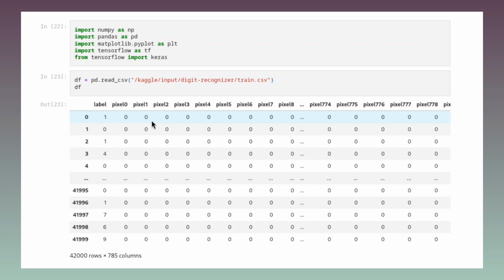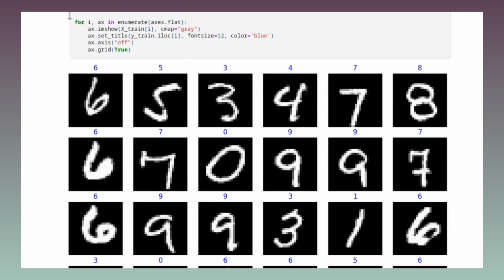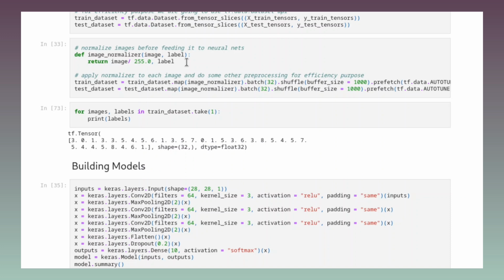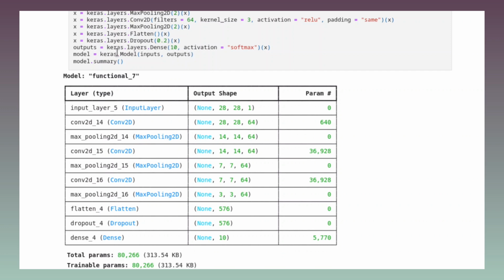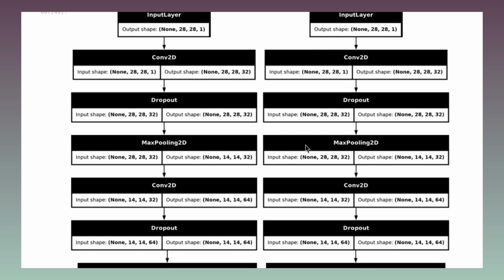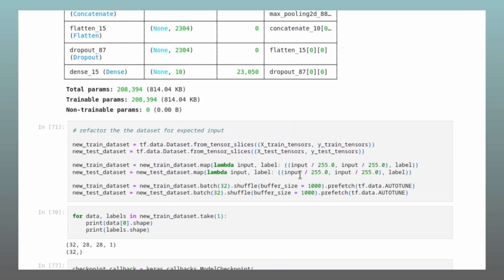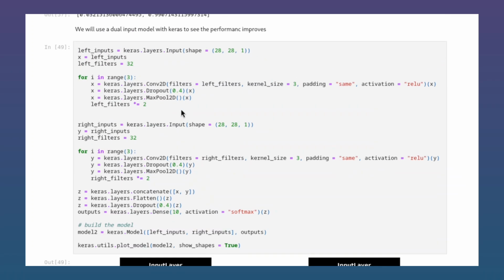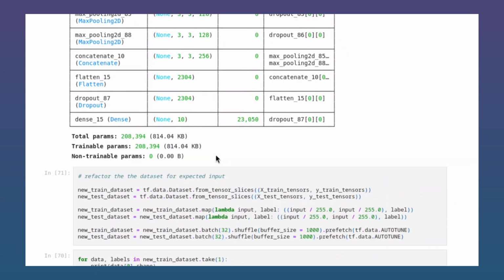Create Your First Deep Learning CNN Model And Achieve Above 99% Accuracy On MNIST Dataset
In this video, we’ll walk through how to build your first Convolutional Neural Network (CNN) and achieve over 99% accuracy on the famous MNIST dataset. But before diving into the code and model building, let's explore the history behind the MNIST dataset and Convolutional Neural Networks (CNNs).
The History of MNIST

The MNIST dataset, short for Modified National Institute of Standards and Technology, was introduced by Yann LeCun, Corinna Cortes, and Christopher J.C. Burges in 1998. The dataset has become one of the most widely used benchmarks in the machine learning and deep learning community for evaluating the performance of algorithms, particularly in image recognition.

MNIST is a collection of 70,000 grayscale images of handwritten digits, ranging from 0 to 9, with each image having a size of 28x28 pixels. The dataset is divided into two parts: 60,000 images for training and 10,000 images for testing. The images are normalized to a range of 0 to 1, making it an ideal starting point for image classification tasks.

Over the years, the MNIST dataset has become a standard in machine learning and deep learning to test various models’ performance. Although its simplicity makes it an accessible challenge for beginners, MNIST continues to provide a solid foundation for learning and experimenting with more advanced neural network architectures.

Convolutional Neural Networks (CNNs) have revolutionized the field of computer vision and image recognition. The concept of convolutional neural networks can be traced back to the 1980s with the work of Yann LeCun, who is now considered one of the pioneers of deep learning. In 1989, LeCun developed a CNN model called LeNet. This model was one of the first to apply backpropagation to CNNs and was used to recognize handwritten digits.

The architecture of CNNs is designed to mimic the way humans and animals process visual information. A CNN consists of layers that automatically detect features like edges, shapes, and textures at various levels of abstraction. This layered structure enables CNNs to perform well on tasks involving image recognition, making them the go-to architecture for computer vision problems.

CNNs became more popular in the 2010s, thanks to advances in computational power (due to GPUs) and the availability of large datasets. One milestone was the 2012 ImageNet competition, where a deep CNN model, AlexNet, significantly outperformed traditional machine learning models. Since then, CNNs have become the standard approach for tasks like object detection, image classification, and facial recognition.
Convolutional Neural Networks and MNIST

The MNIST dataset offers a perfect starting point for learning how CNNs work. Since the digits are relatively simple and distinct, CNNs can easily learn to classify them with high accuracy. The unique architecture of CNNs allows them to automatically learn features from the raw image data, which is why they perform so well on the MNIST task.

CNNs excel on the MNIST dataset because they exploit the spatial hierarchies in image data. Unlike traditional fully connected neural networks, CNNs focus on local features first and gradually build up to global features. This approach reduces the number of parameters, making CNNs highly efficient, particularly for image data where spatial relationships are crucial.

As you build your CNN model for MNIST, you will experience firsthand how CNNs use convolution and pooling operations to capture features from the images and improve classification accuracy over time.
Conclusion

In this video, we will take you through the entire process of building a deep learning CNN model for the MNIST dataset, guiding you step-by-step. By the end, you’ll have a model capable of achieving accuracy above 99%, leveraging the power of Convolutional Neural Networks and understanding their deep connection with the MNIST dataset.